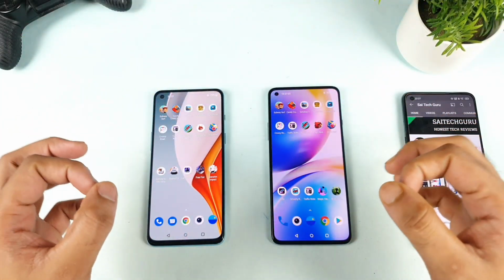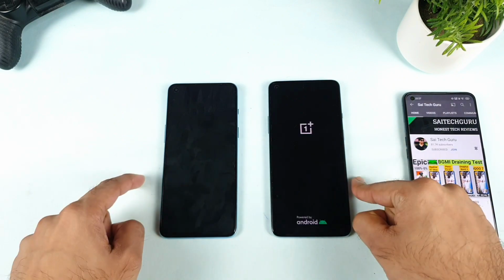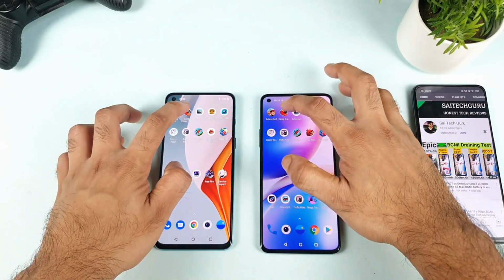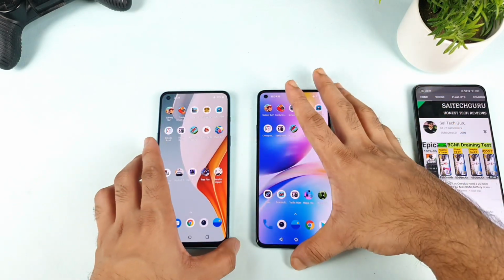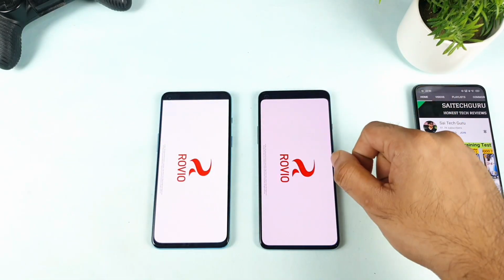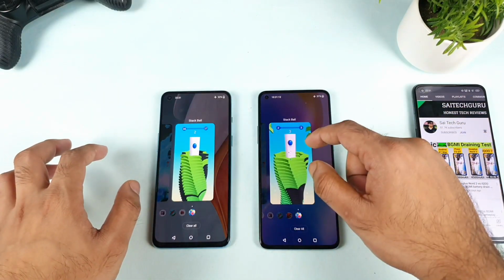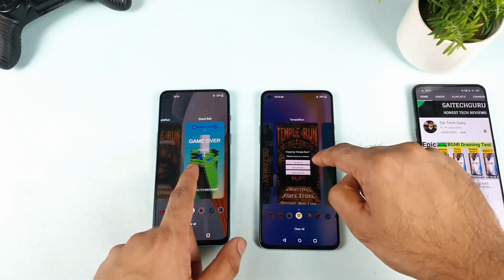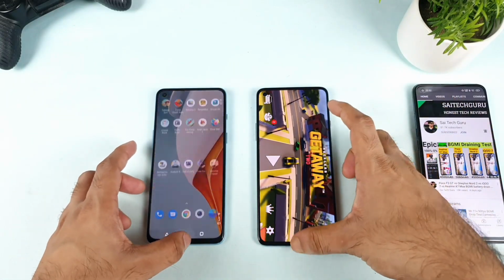Oneplus Nord 2 vs Oneplus 8T speedtest| Snapdragon 865 vs Dimensity 1200| which ui is optimized 🔥🔥🔥